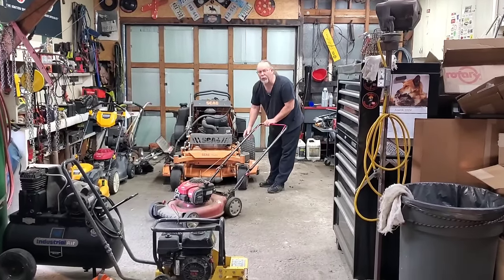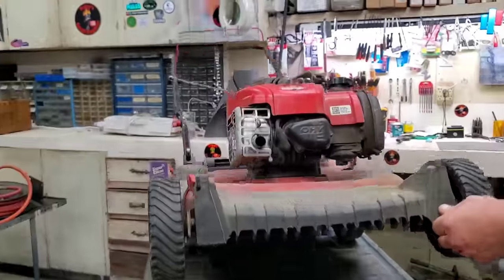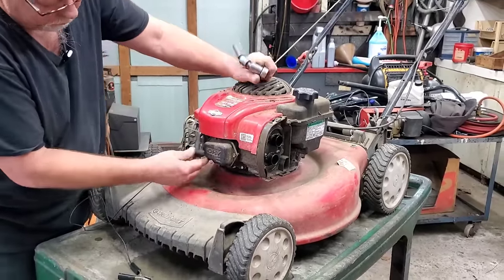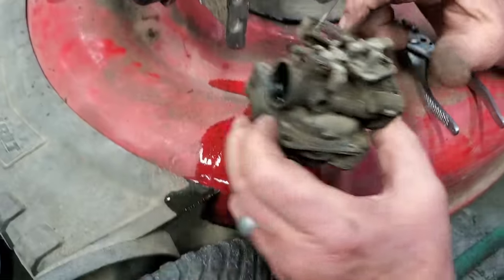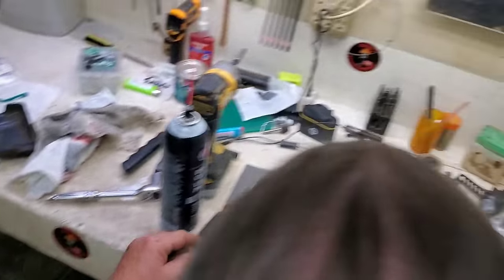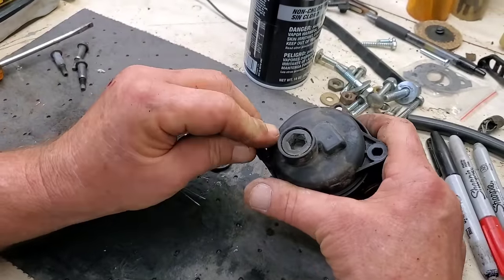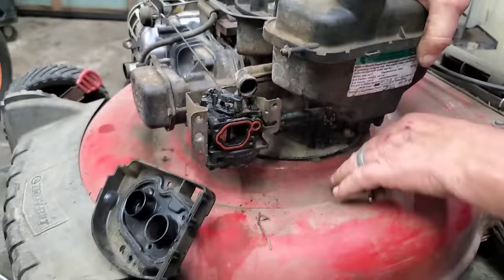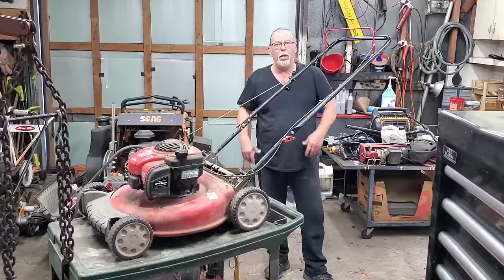Troy-bilt Push Mower Won't Start - Troubleshooting And Fixes! Plastic Carburetor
Plastic carburetor repair for free.  This is a push mower that has been sitting up and will not start.
Troy-bilt Push Mower Won't Start - Troubleshooting And Fixes!
Easy Step by Step DIY video with simple detail to repair your Plastic Carburetor For FREE. Craftsman Push Lawn Mower with Briggs and Stratton Engine No Start.  We also cover checking fire and what to look for when the coil isn't firing. Always check the choke on the plastic carburetors to make sure it is closed when engine is cold.
The plastic carbs that have a primer ball on the air cleaner operate a little different.  If it doesn't push fuel from the bowl into the throat of the carburetor it is probably due to a warped air cleaner base not sealing to the carburetor face.  This style primer usually has a hole in the center because it just pushes air into the carb bowl forcing fuel up though the main jet tube into the throat of the carb.
Another quick way to check for fire and compression at the same time is to spray some brake cleaner or carb cleaner into the throat of the carb and try to start. If it runs and dies it is a carburetor or fuel issue even possibly water in the fuel.